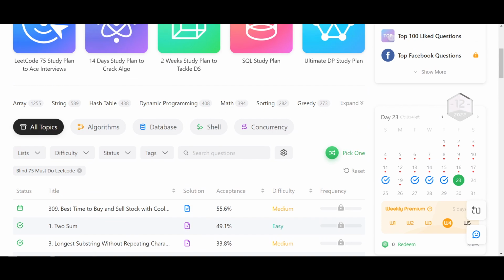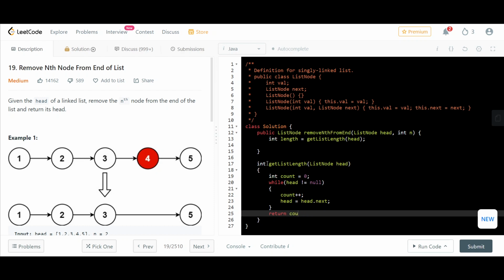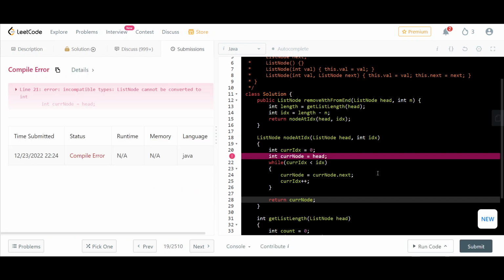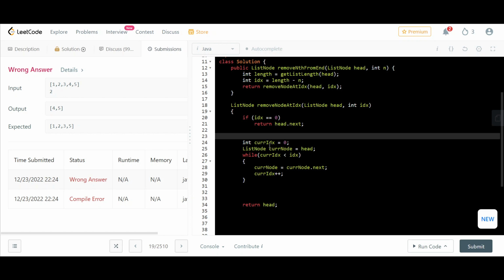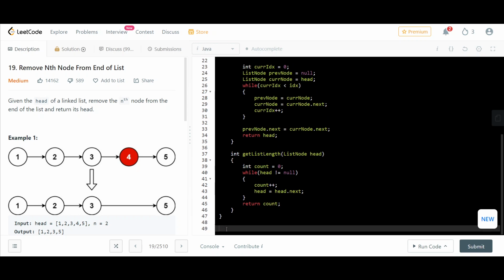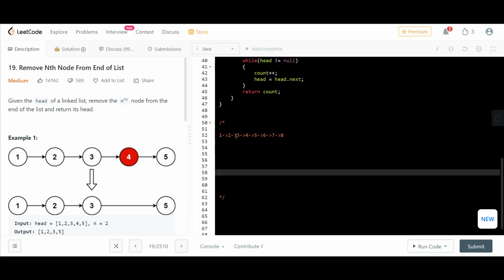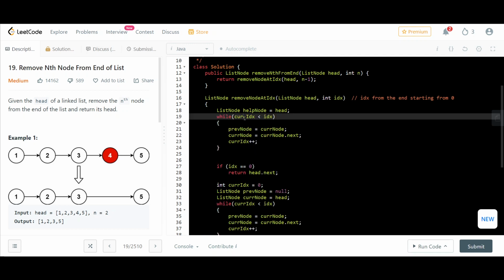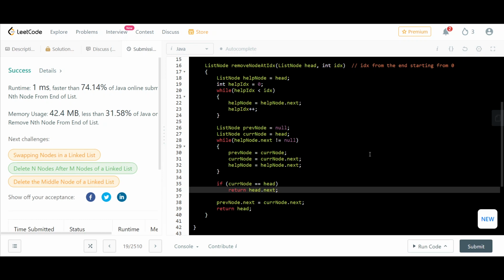Remove Nth Node From End of List | LeetCode 19